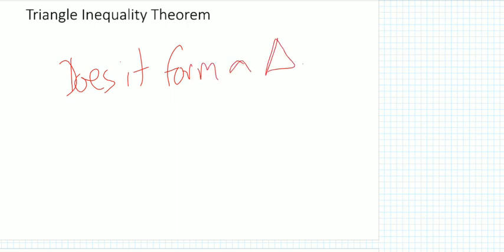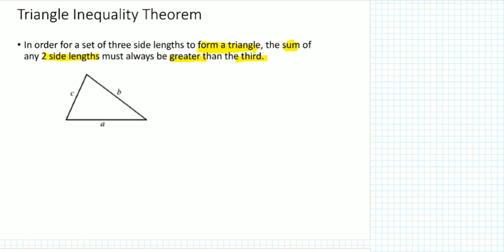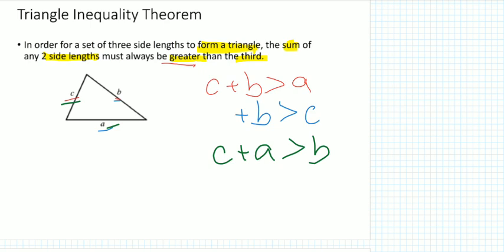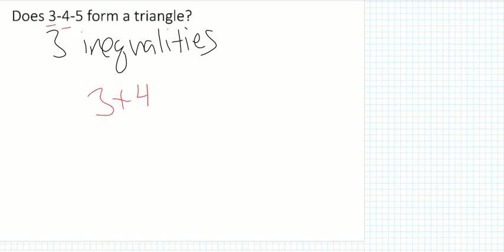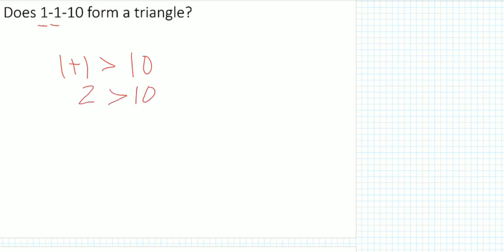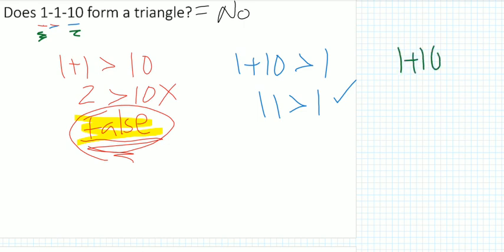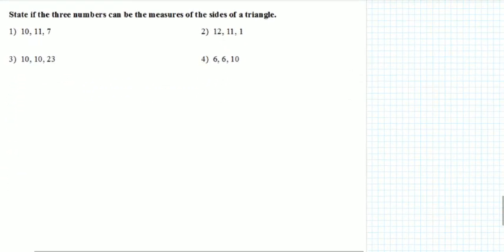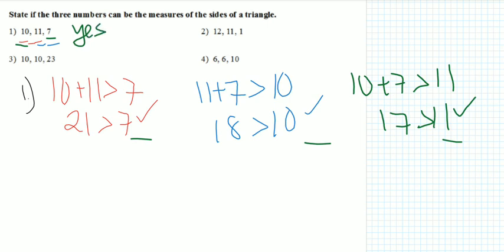Triangle Inequality Theorem + Does it Form a Triangle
Quick intro on Triangle Inequality Theorem and how it can be used to determine if 3 side lengths form a triangle.